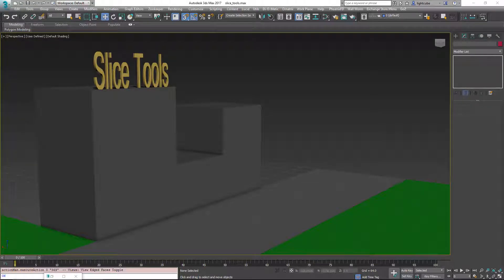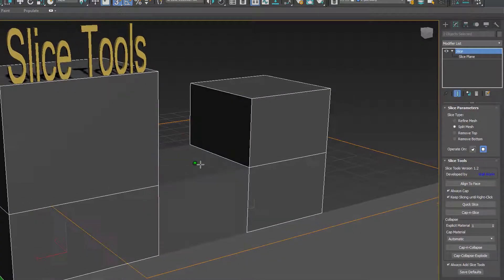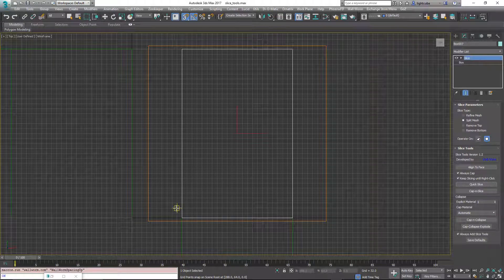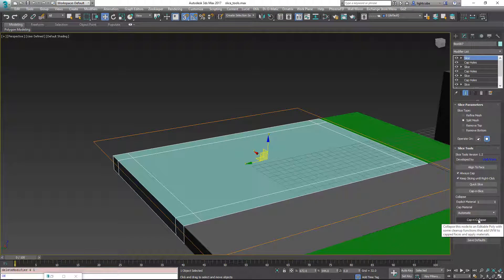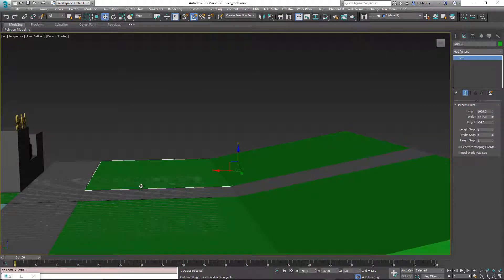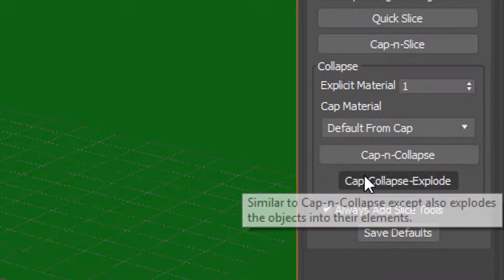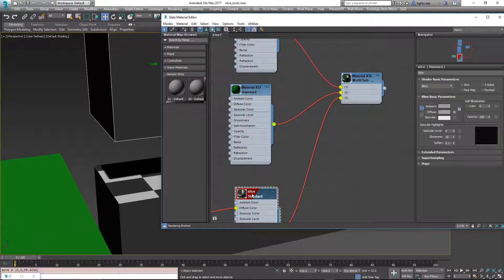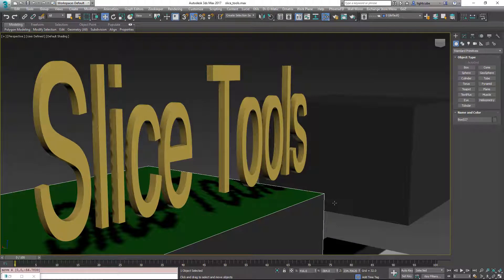Slice Tools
Slice Tools is a set of custom functions automatically applied to slice modifiers in 3ds Max. This tool is also included in Wall Worm and Wall Worm Pro.